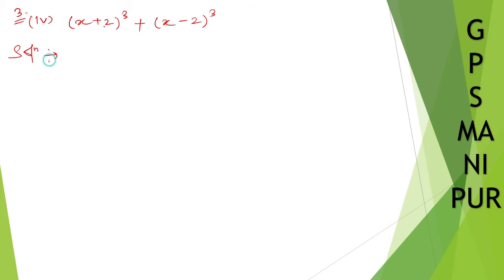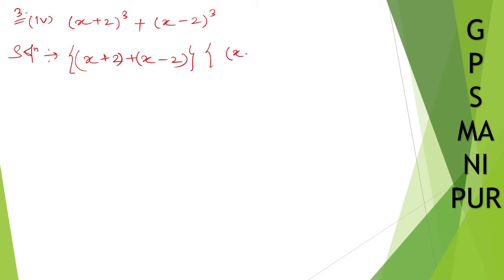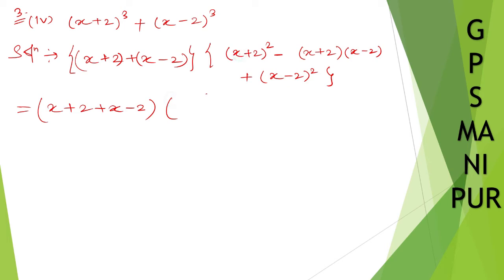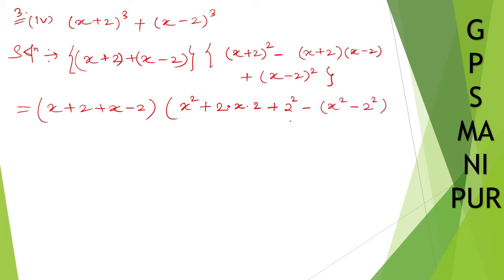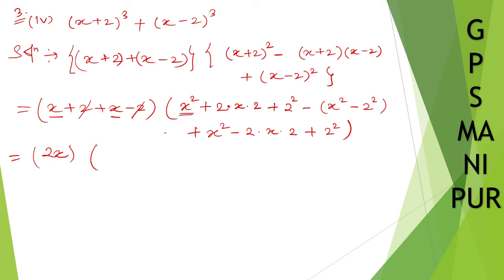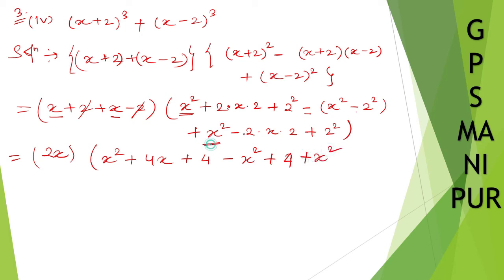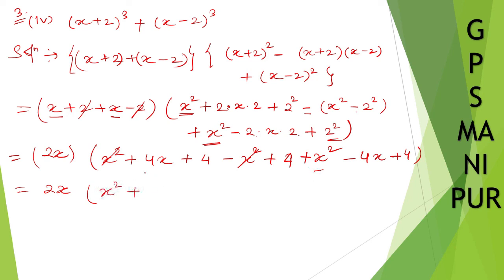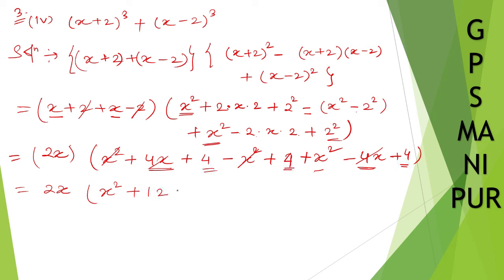POLYNOMIALS || CLASS IX MATH EX.2.3 Q.3 (iv) || MANIPUR BOARD || GPS MANIPUR